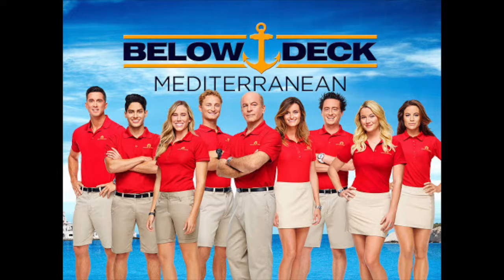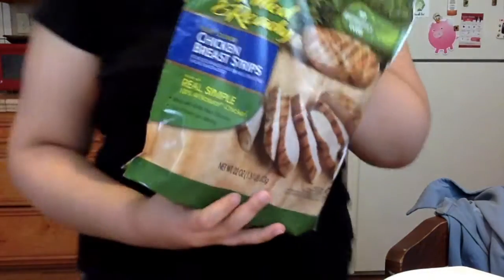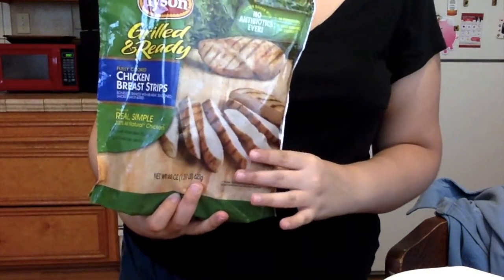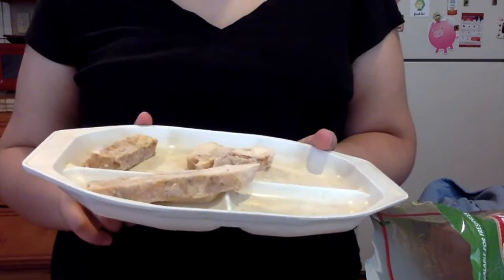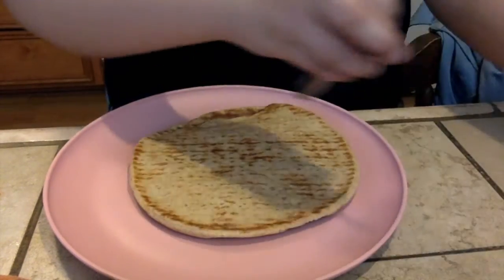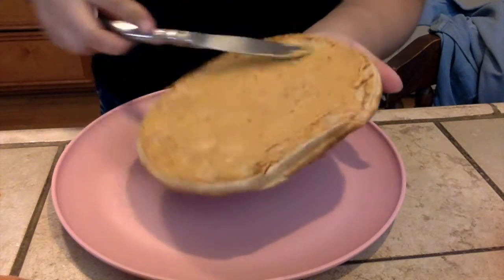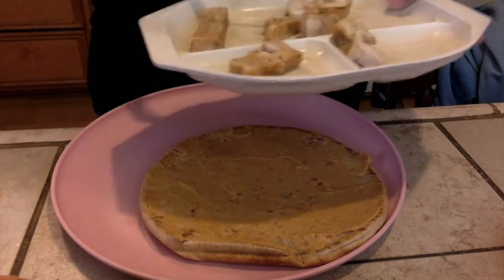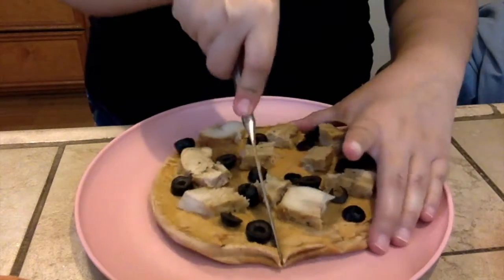An Easy Mediterranean Lunch or Snack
All The Love XO